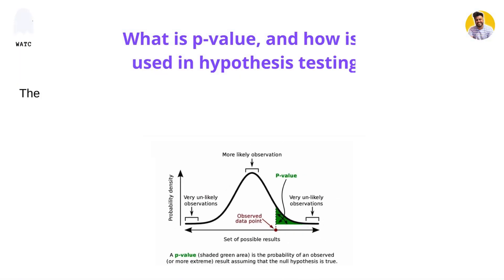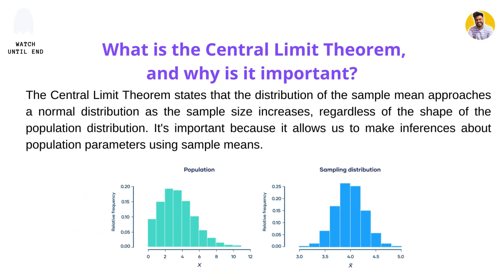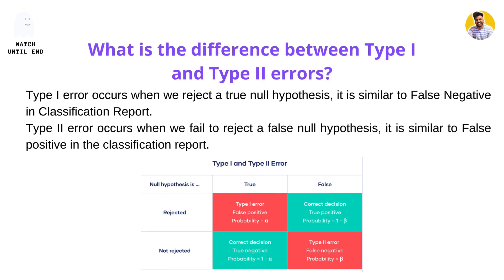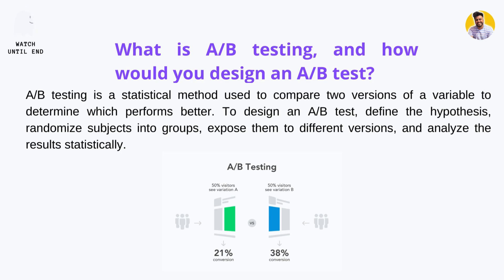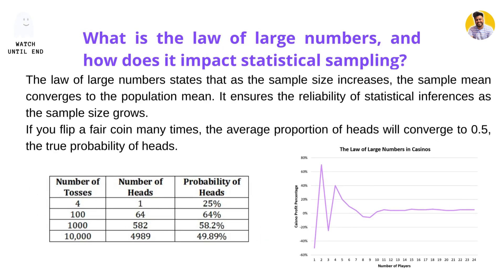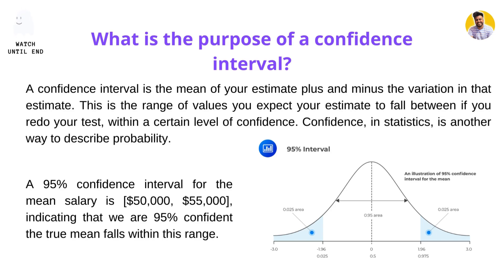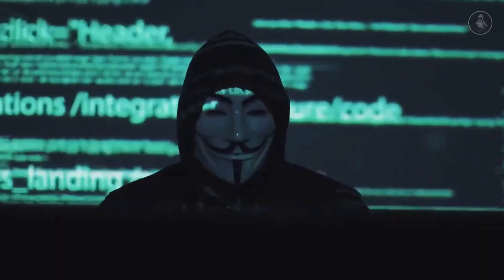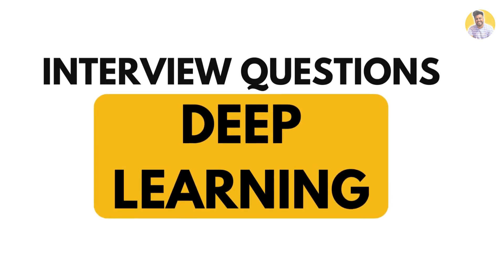Statistics Interview Questions for Data Scientist | Most Asked in Google and Microsoft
In this video, I will discuss the Statistics and Statistical Analysis Interview Questions on the topic of Descriptive and Inferential Statistics that are likely to be asked in every interview of FAANG/MAANG or any Product base (Google, Microsoft, Apple, Meta, Tesla, Amazon, and TCS, Accenture) and Service base company. I will cover questions about the different steps involved in Statistics, the Central Limit Theorem, the Law of Large Numbers, Statistical Tests (T-Test, Z-Test, Chi-Squared Test, and many more) as well as questions about specific techniques using Python. I will also provide tips on how to answer these questions effectively.

Krish Naik's deep learning,
interview questions,
leetcode questions,